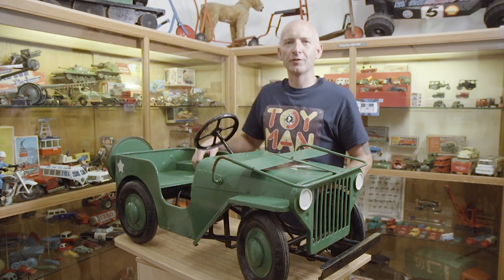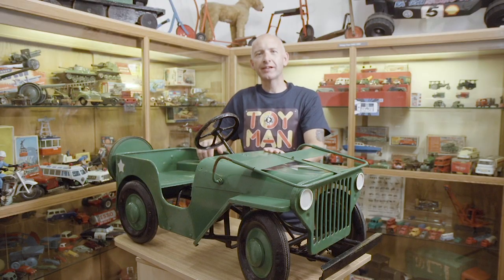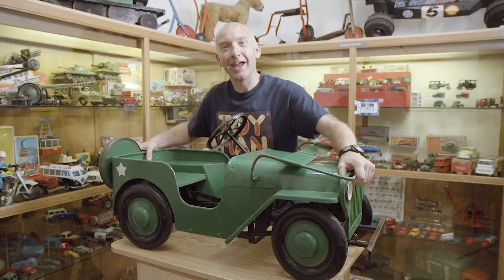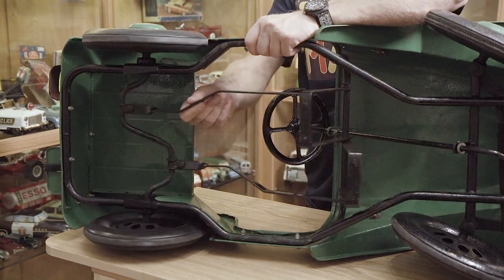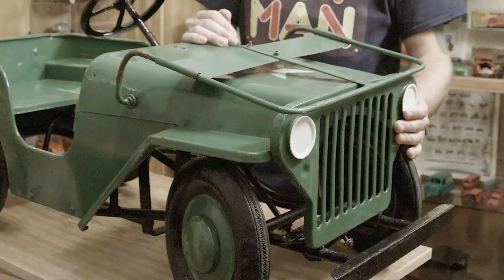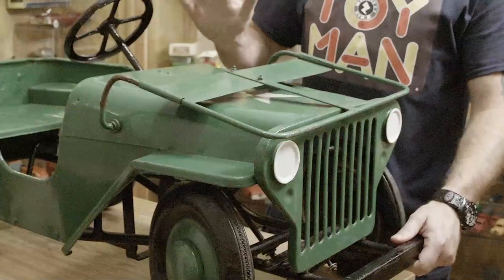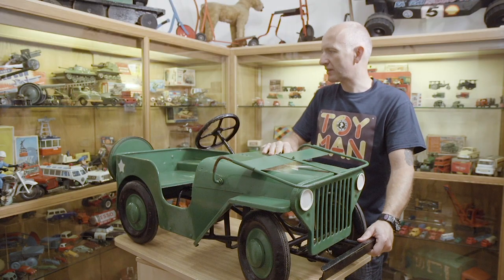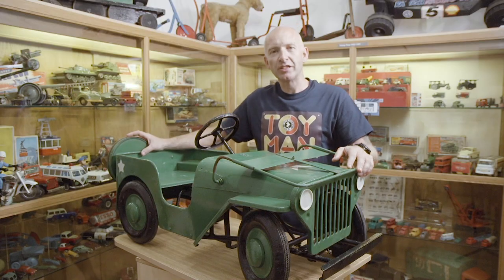WILLYS JEEP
Phil shows us one of the iconic pedal cars from his collection.